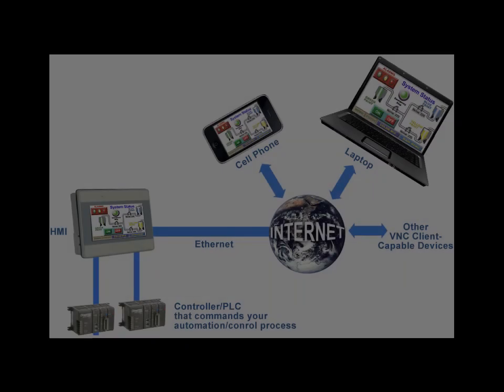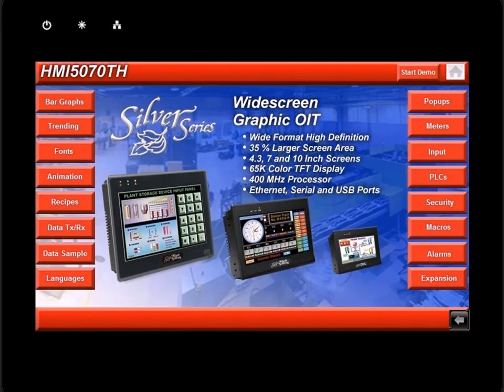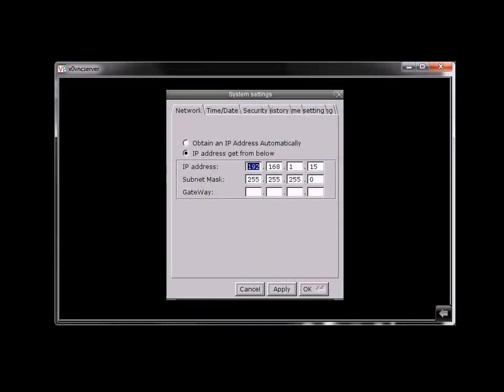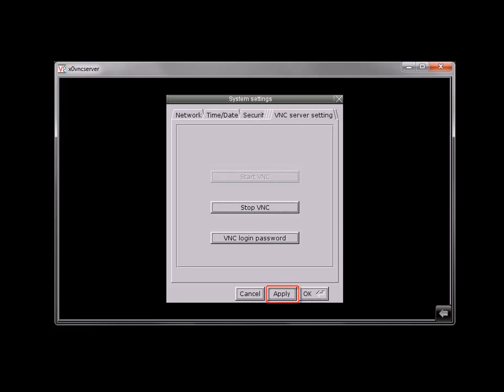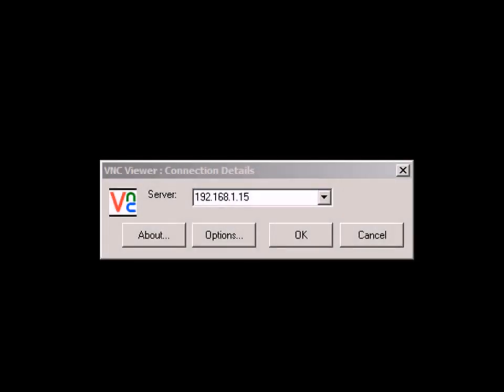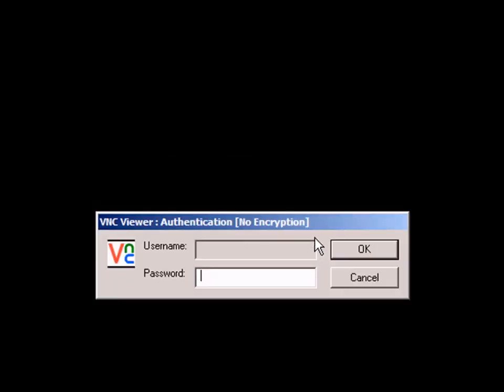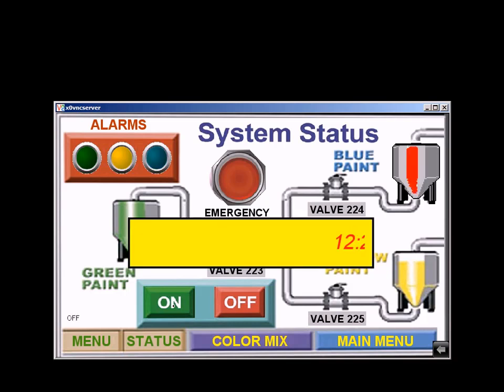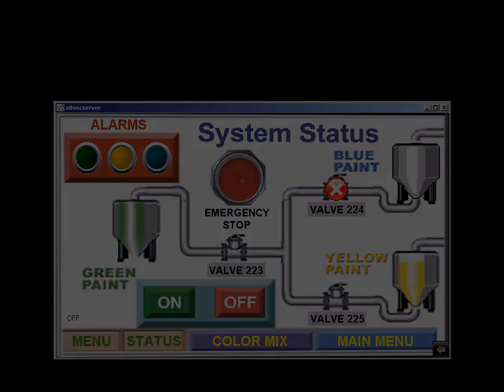VNC Control for Maple Systems HMIs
Maple Systems HMIs have a built in VNC Server for remote access with any available VNC client application for your laptop/PC or smart device.  This video goes through the basic setup of the server.